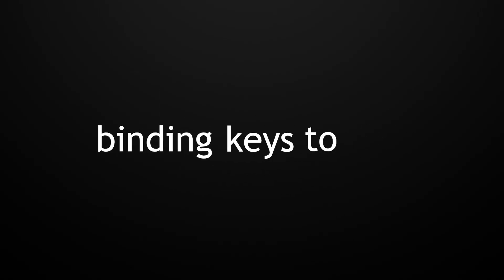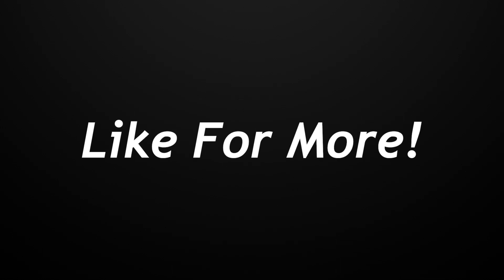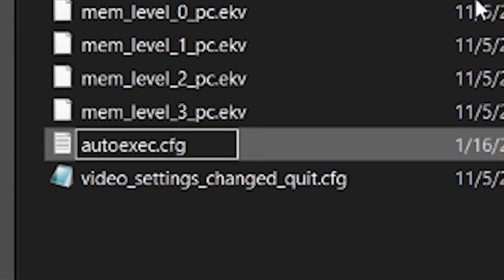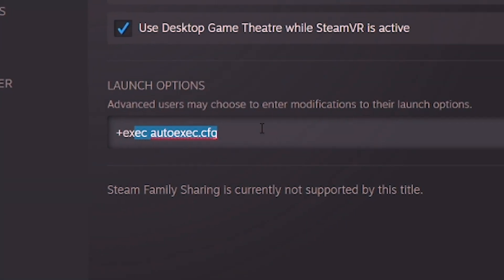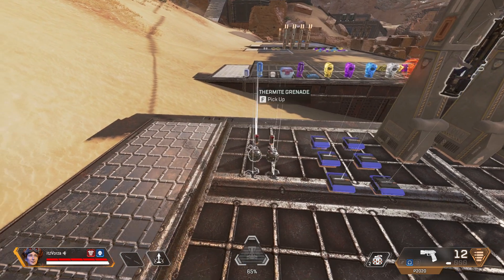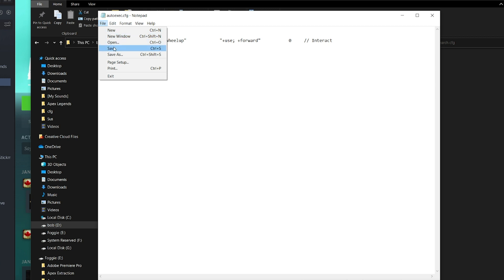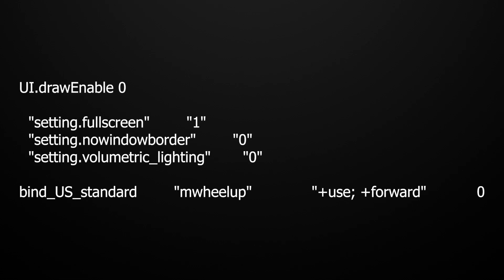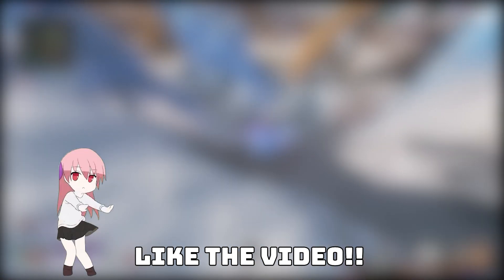「Set Up Config File Tutorial」 Beginners Guide to Apex Legends .cfg Files Tutorial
Configuration Files or .cfg Files are very powerful in source games like Apex Legends. They ley you bind keys, and change settings that cannot be done in-game. This advanced ability can give even beginners an edge in Apex Legends. Config Files are super easy to set up as you will see. I am sure this will work for season 7 and season 8 as well as season 9. I hope you enjoy this Apex Legends Config File tutorial! If you enjoyed it please like for more guides and tutorials. I'm hyped.

Any questions join discord and ask!

My Settings:

bind_US_standard        "mwheelup"             "+use; +forward"           0 // Interact

Time Stamps
0:00 Alex Jones go BRRRRR
0:15 Intro
0:41 Config File Set-Up
1:34 Binding Keys
2:09 Settings
2:26 Outro

One of my other tutorials is 「How To Tap-Strafe Tutorial」 Tap-Strafe Movement Guide Apex Legends